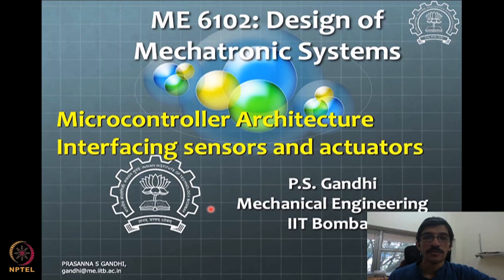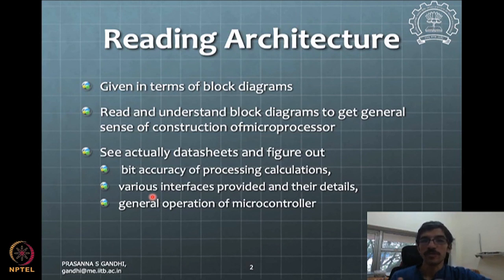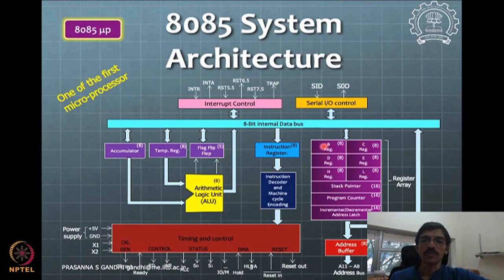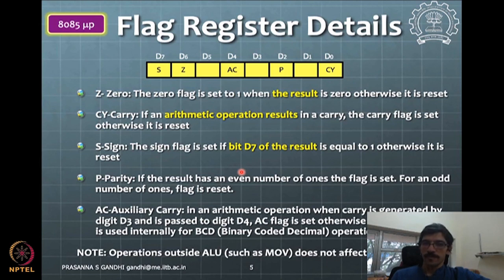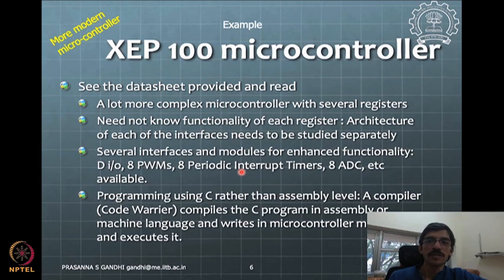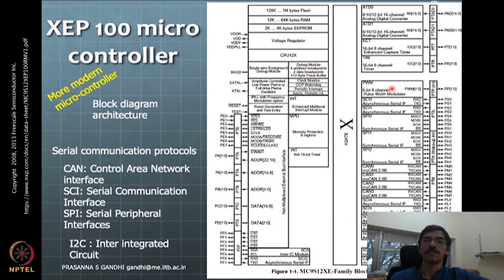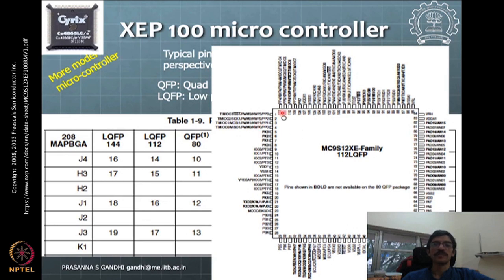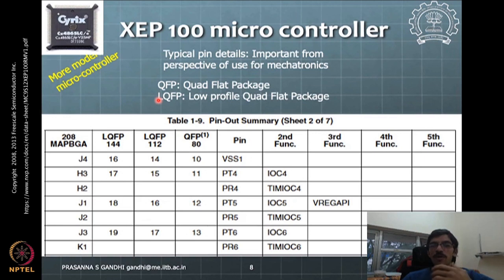Lecture 17: Microcontroller Architecture I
Week 5: Lecture 17: Microcontroller Architecture I